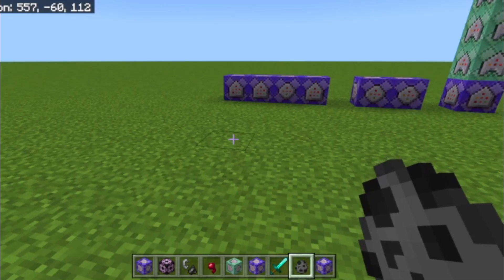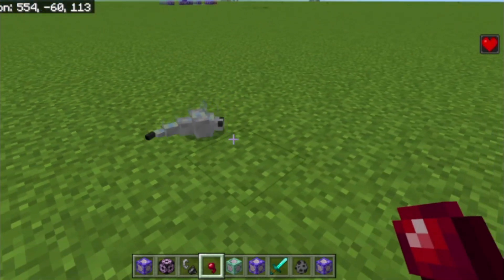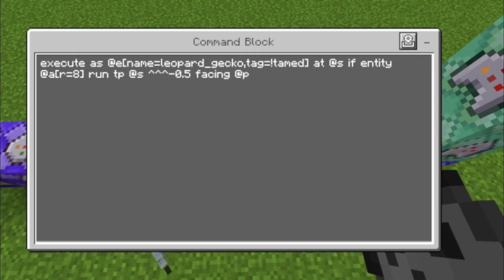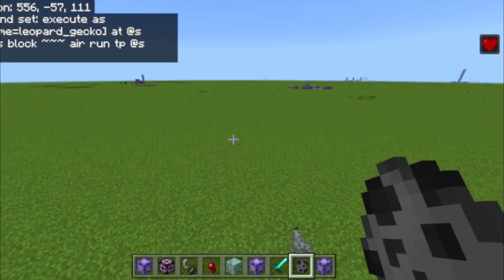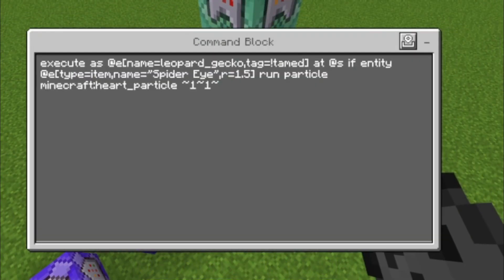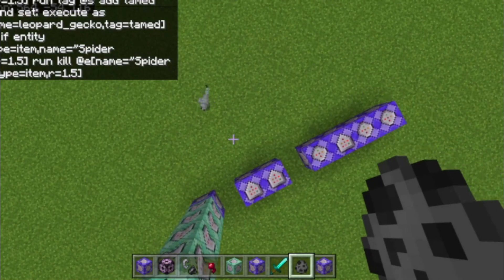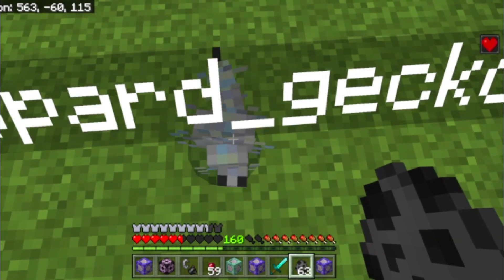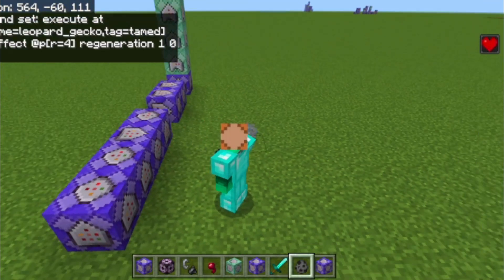You asked me to make a leopard gecko... Here's the tutorial!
In this new format, I ask my viewers to  suggest new Minecraft mobs that I can make with commands and create a tutorial on. This time, the Leopard gecko won! Send me your ideas in the comments and maybe you will see your own mob be added to Minecraft soon!